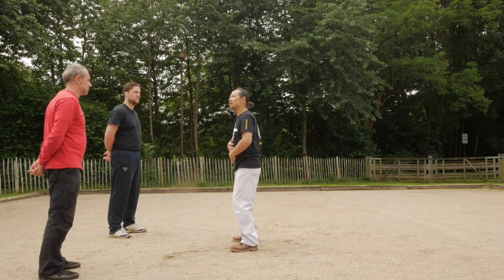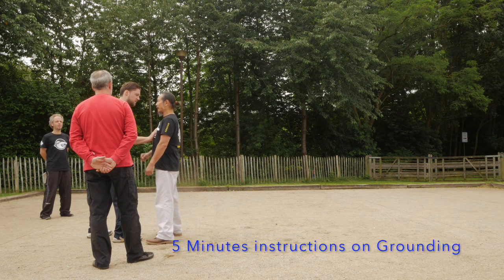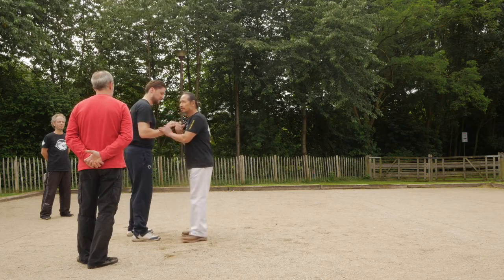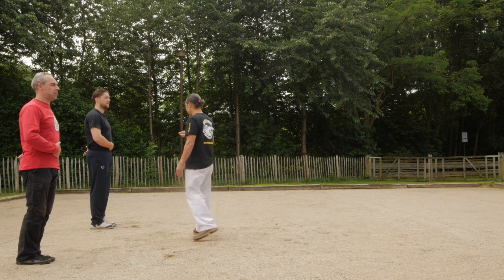Xuan Wing Chun in Belgium 2016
Teaching Stephan and Bric on how to ground self using biomechanics.  Thorsten from Germany came along with Eddie and `i to Ghent.  Thorsten had spent a day with me prior to going to Ghent and already grasped the way of grounding